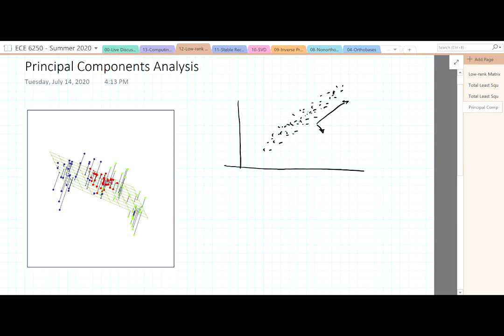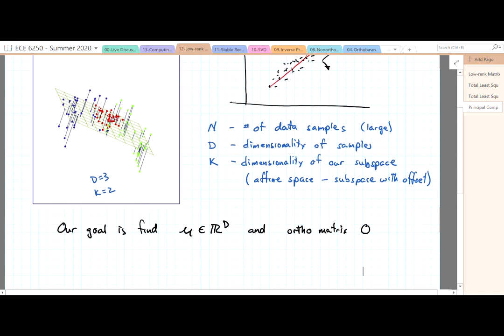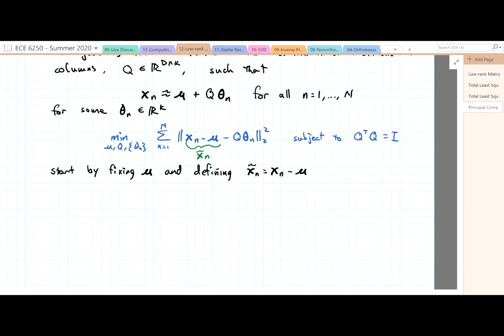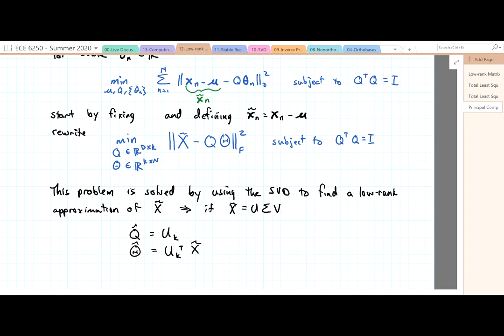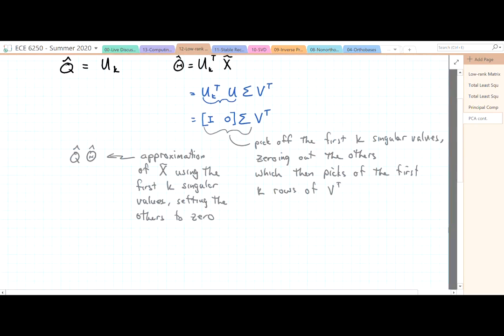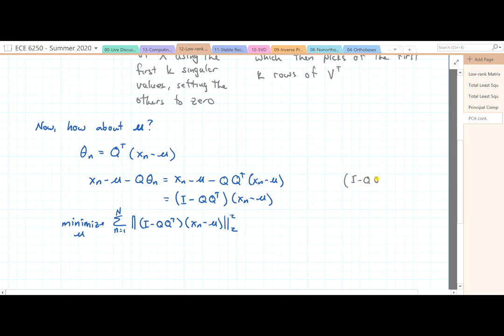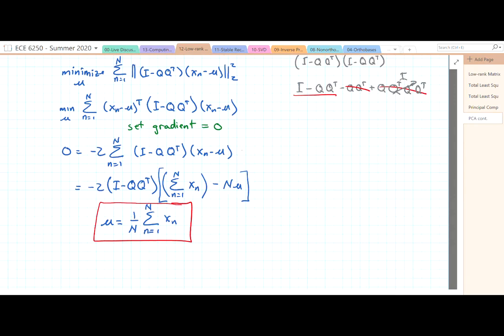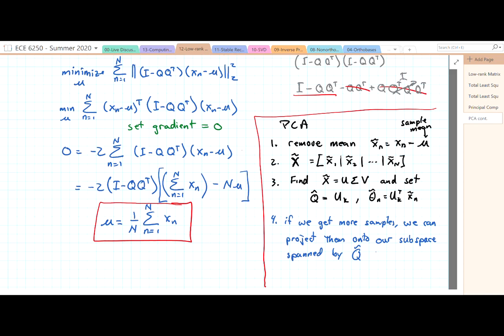ECE6250 67 PCA